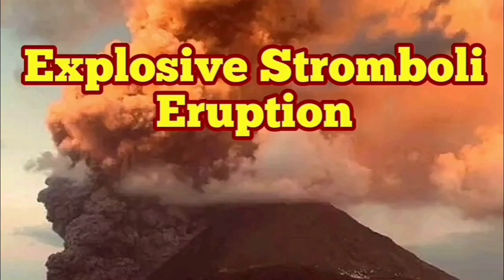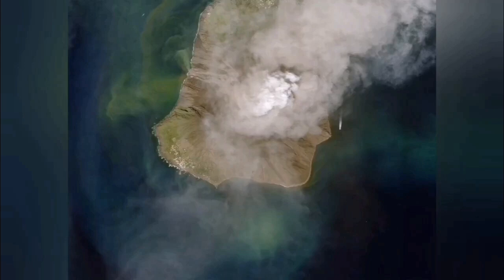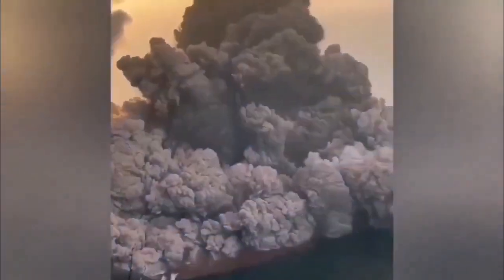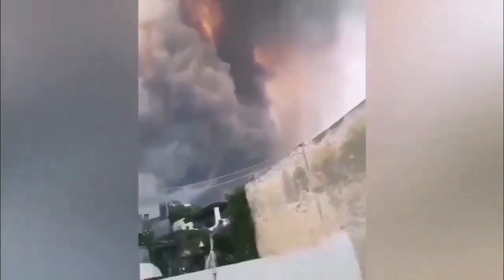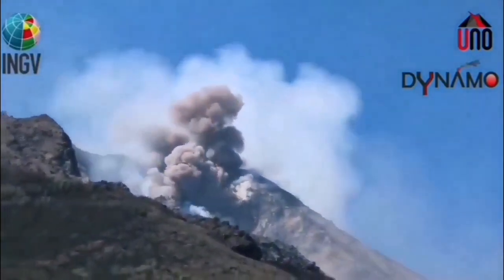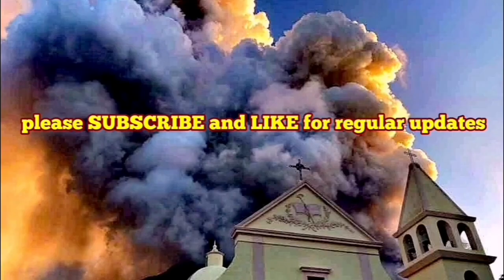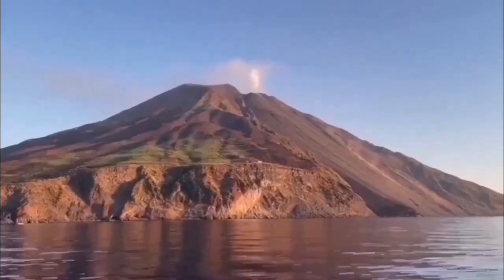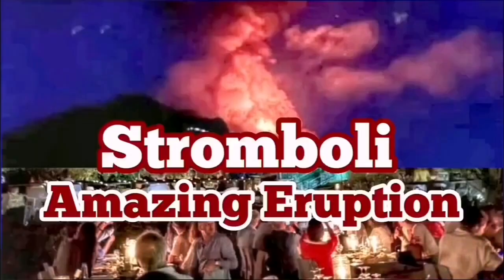Stromboli Eruptions: Stronger Than Usual Eruptions, Italy, Africa Eurasia Collision Zone, music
Creating these videos takes a lot of time and research. Your generosity helps cover costs of daily groceries and things like paying for editing software and saving to buy new gear, upgrading equipment and buying a microphone. Even the price of a coffee helps us continue this work.

I am a geologist by profession and training. This is an educational channel devoted mostly to spread of geological knowledge and education. I work hard to make the material you see presented to you in this short concise videos. It is a constant stream of unique graphics and presentations of scientifically accurate and timely information about volcanoes. I am here for you to report everything about this fascinating subject. This is my expertise, my professional training, my education and my job.

Iceland / Iceland Volcano (e.g., Reykjanes peninsula, Fagradalsfjall, Grindavík, Ragnar)

La Palma (Canary Islands)

Etna / Mount Etna (Italy)

Kilauea / Mauna Loa (Hawaii)

Taal / Mayon (Philippines)

Seismic Mapping / Seismic Graphs

Earthquake / Quake Map

Harmonic Tremor Charts / Rumblechart

Crustal Deformation

GPS Displacement Viewer

SO2 Map (Sulfur dioxide tracking via tools like Windy)